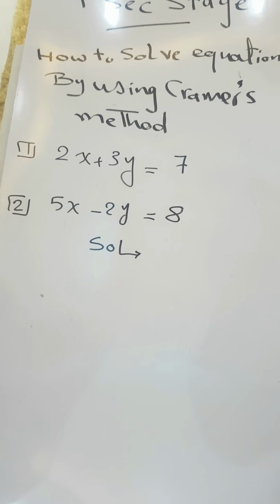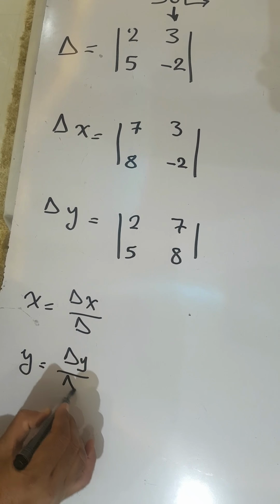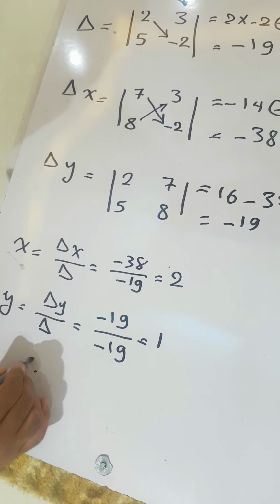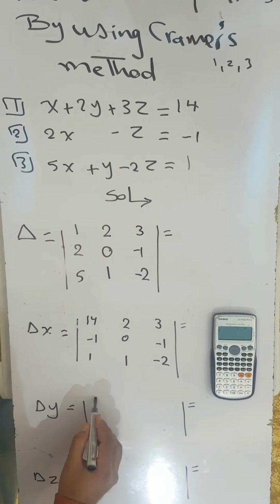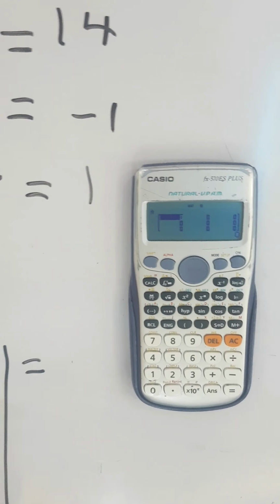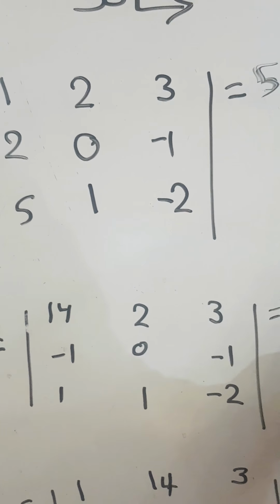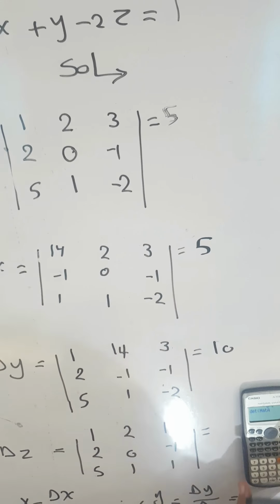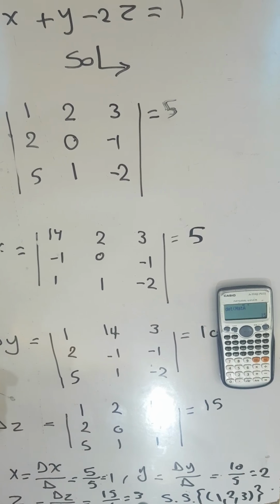How to solving two or three equations by using Cramer's method?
1st secondary stage